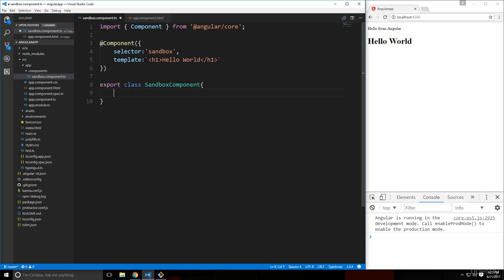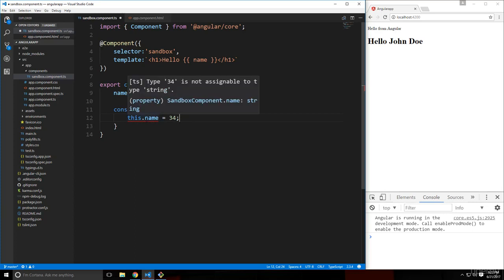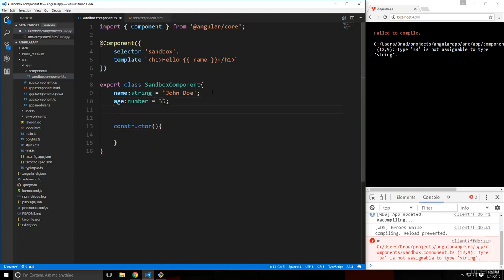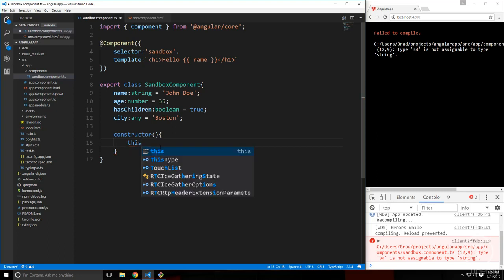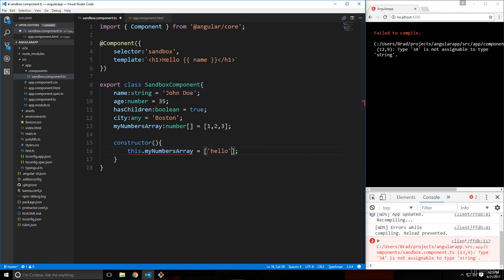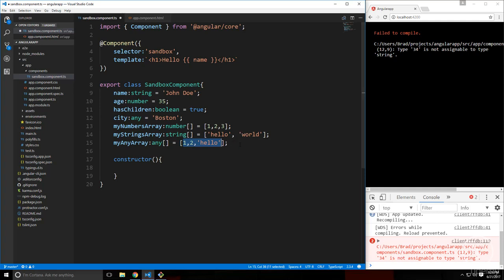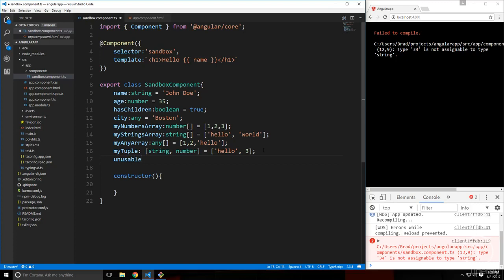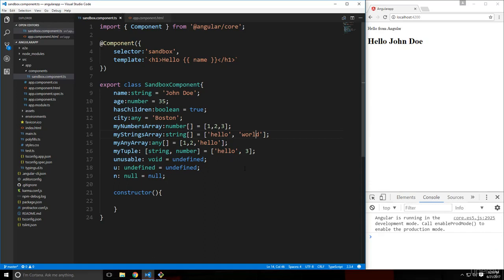016 Adding Types To Properties